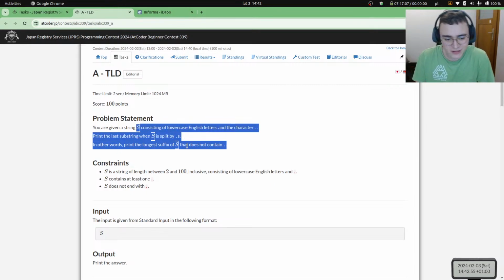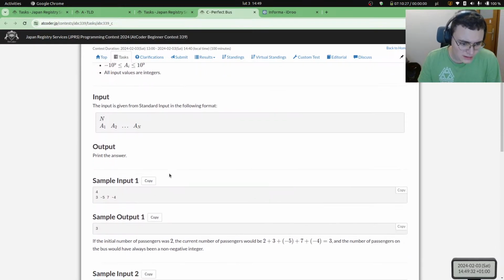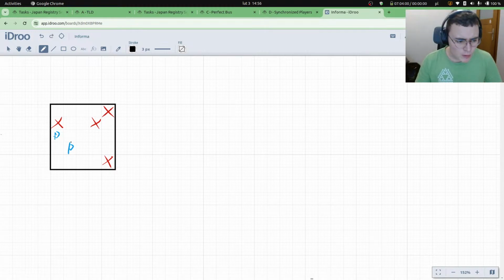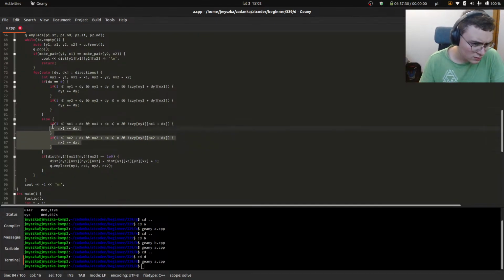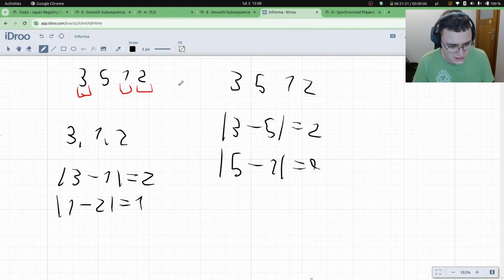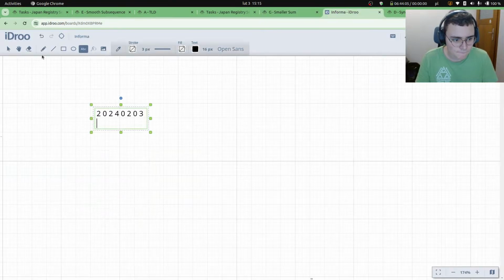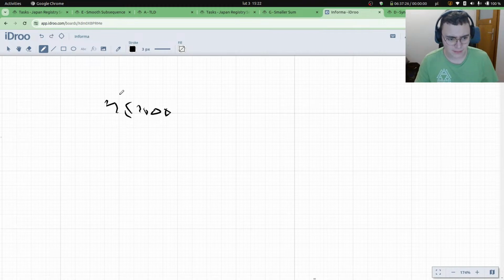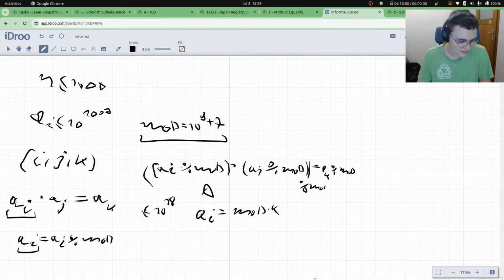ABC (Atcoder Beginner Contest) Round 339 Solutions (with Jan)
In this video, we discuss the solutions of Atcoder Beginner Contest Round 399.